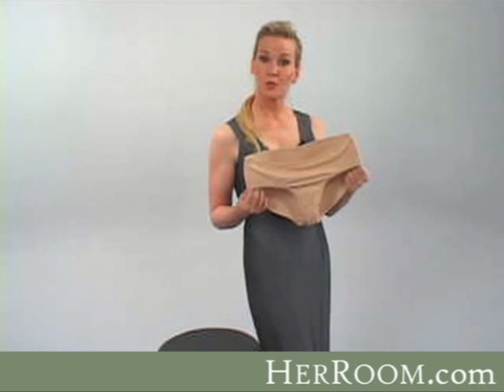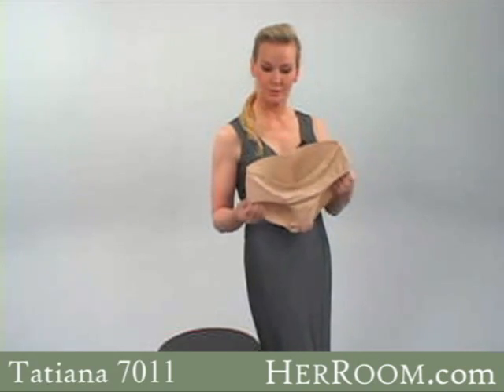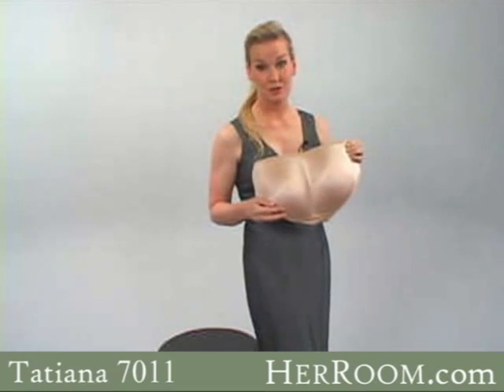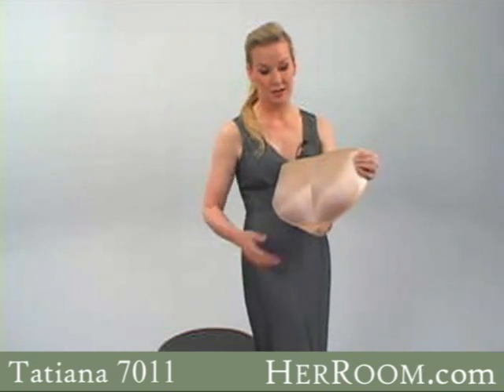Tatiana Low Rise Formed Buttock Enhancer Brief Panty 7011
* This buttock enhancer is a one- piece panty with 2"-thick pre-formed foam padding sewn in.
    * This enhancer is designed to keep its shape.
    * The low-rise brief is a silky, poly/spandex blend that gently shapes your tummy and hips.
    * Natural shape that looks great under skirts or pants.